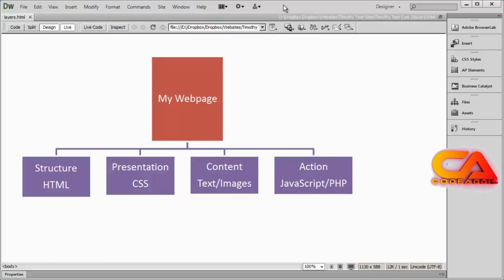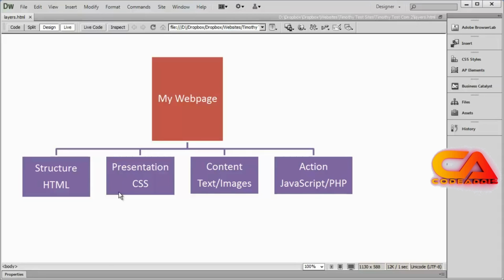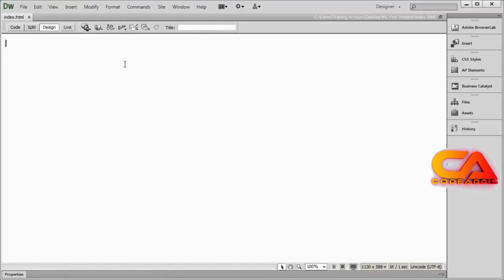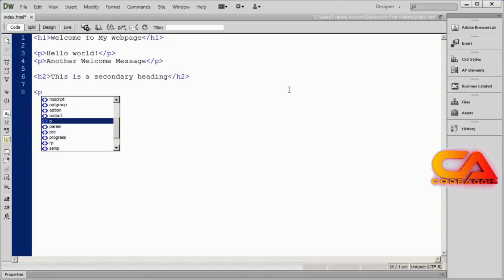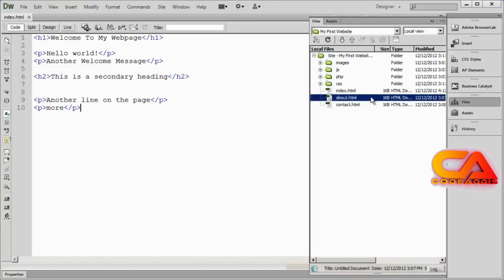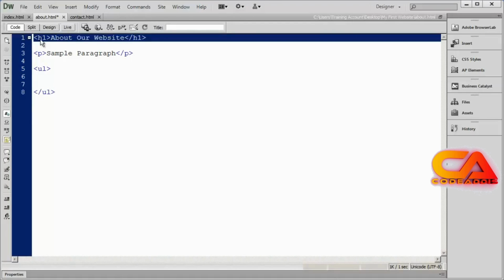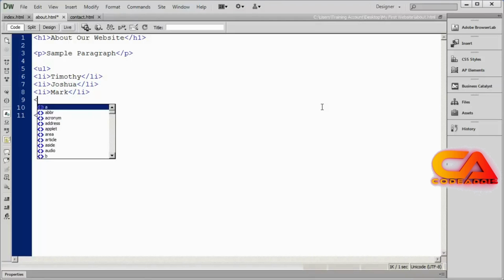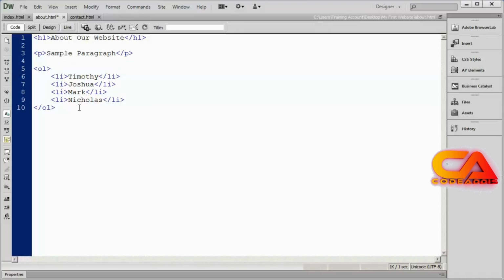Episode 3 Introduction to Dreamweaver Tutorial CS6 | [2020] | HTML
In this Dreamweaver tutorial video we'll begin to work with HTML in Dreamweaver's code view and discuss what tags are and the role they play in building webpages and some of the basic fundamental tags such as paragraph p tags and heading h tags.

የኤችቲኤምኤል መግቢያ - 1

በዚህ ድሪምዌቨር አስተማሪ ቪዲዮ ውስጥ በድሪምዌቨር የኮድ እይታ ውስጥ ከኤችቲኤምኤል ጋር መሥራት እንጀምራለን እናም መለያዎች ምን እንደሆኑ እና ድረ-ገጾችን በመገንባት ረገድ የሚጫወቱትን ሚና እና እንደ አንቀፅ ፒ መለያዎች እና እንደ አር ኤች መለያዎች ያሉ አንዳንድ መሰረታዊ መሰረታዊ መለያዎች እንነጋገራለን ፡፡

በቪዲዮዎቻችን እና በአብነት አሰባሰባችን ውስጥ ያገለገሉ የሥልጠና ቁሳቁሶችን ለማግኘት ፍላጎት ካለዎት እንዴት እንደሚገኙ ማወቅ ይችላሉ በ: ፕሮጀክቱ